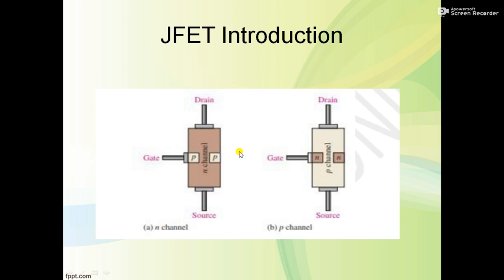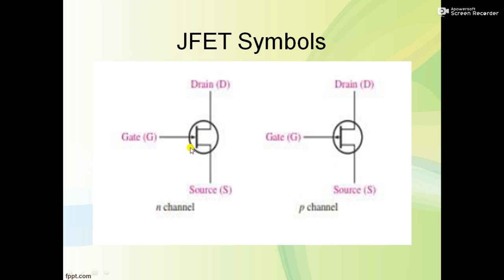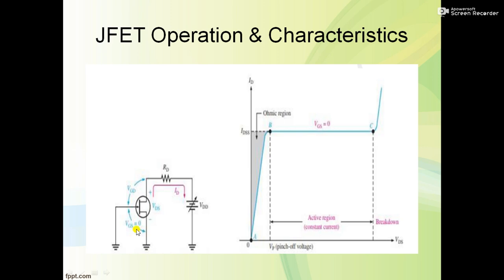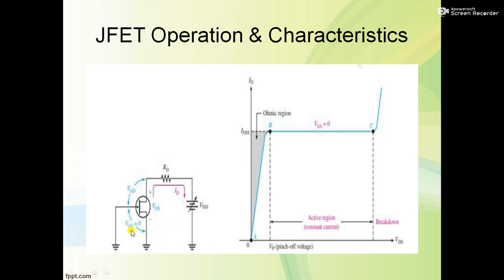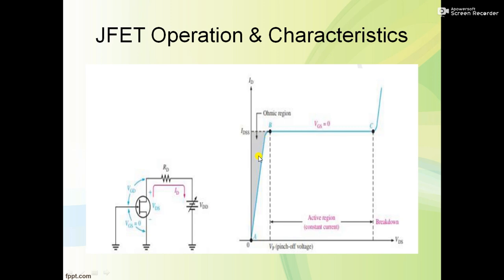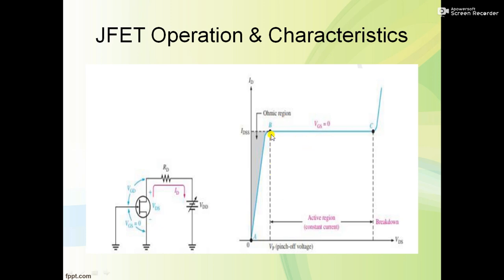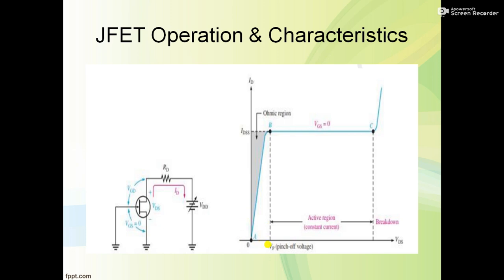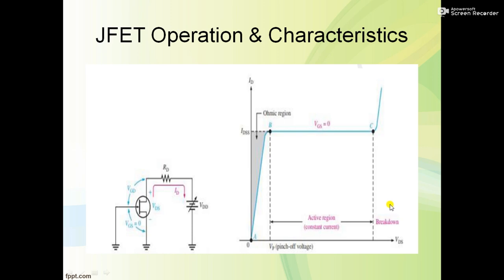Lecture on FET by Prof.D.B.Madihalli